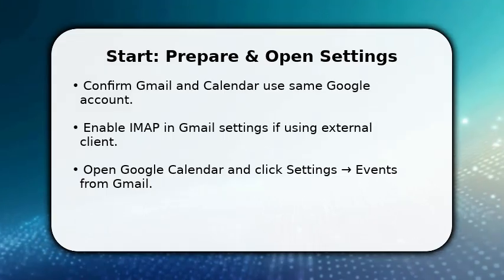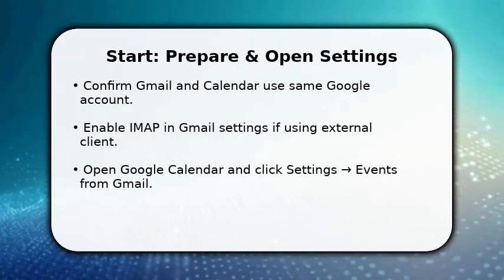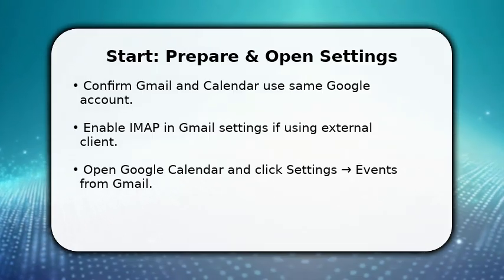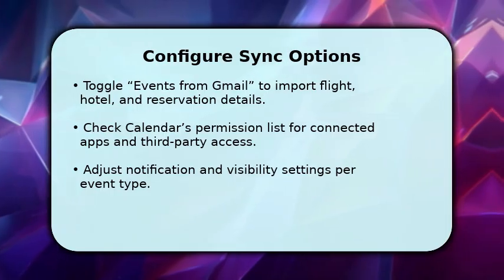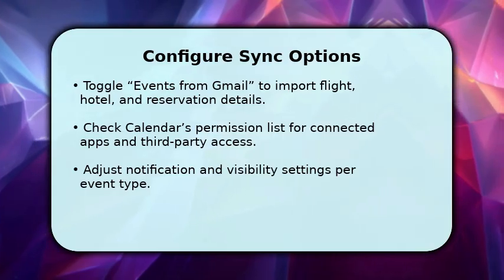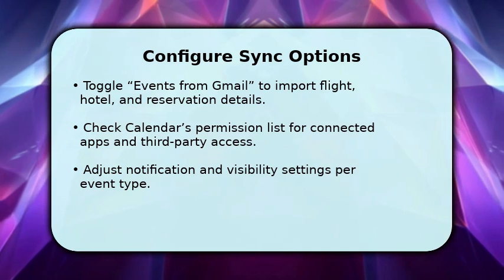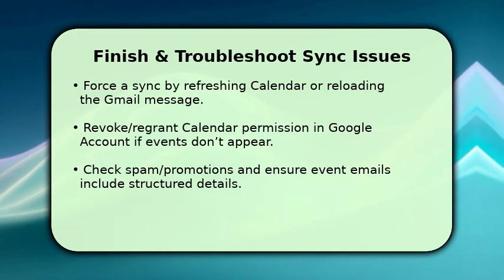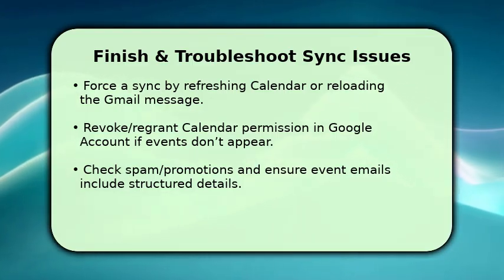How to Sync Gmail to Google Calendar (updated)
Learn the step-bythy process of syncing your Gmail account with Google Calendar to manage events seamlessly. This updated guide covers essential tips and tricks for a smooth integration, ensuring all important dates are synchronized across both platforms.

sync Gmail,